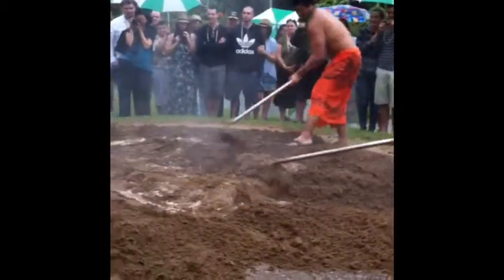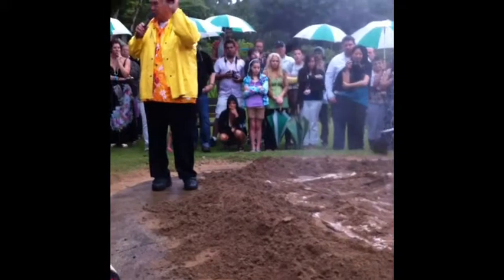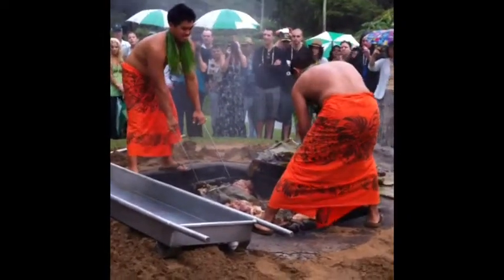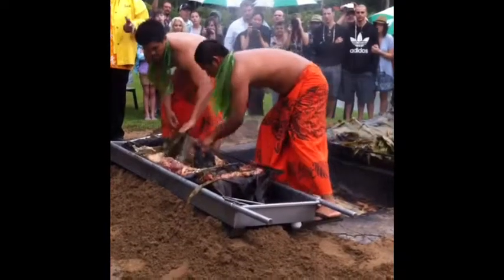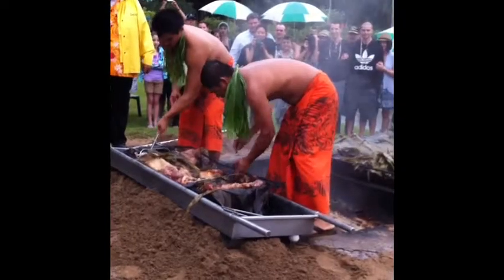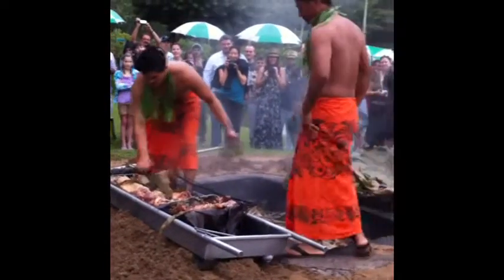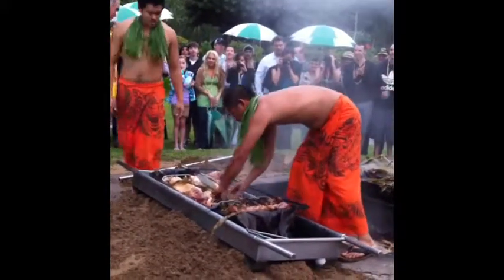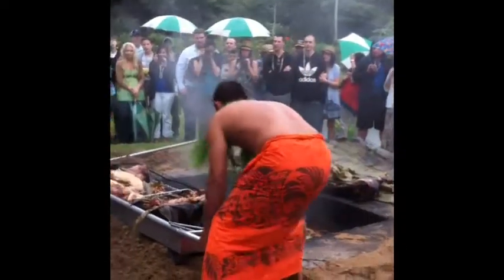Kauai Hawaii 2012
Smith Family Garden Luau Kauai Hawaii 2012